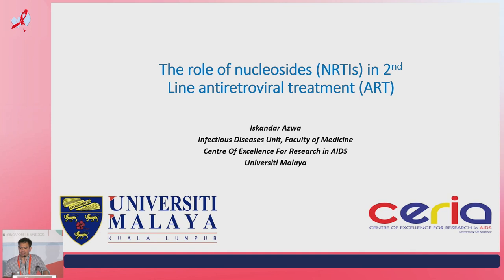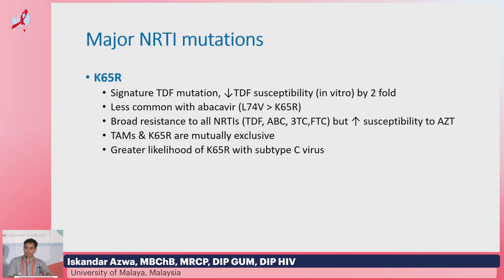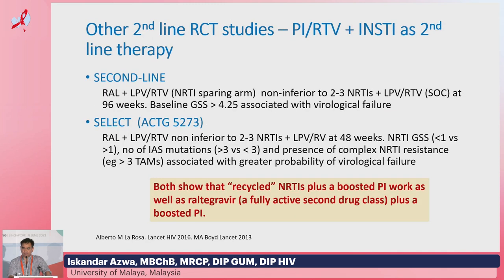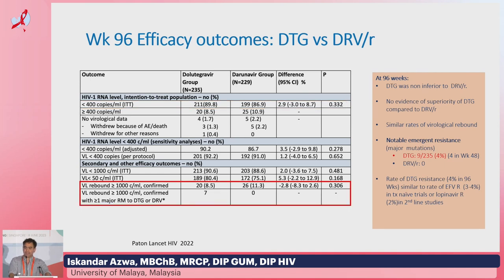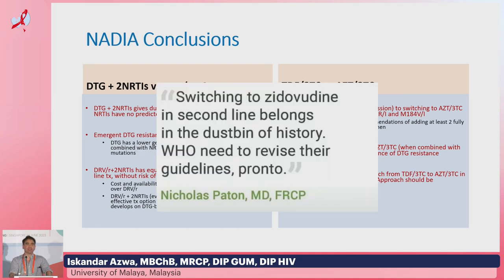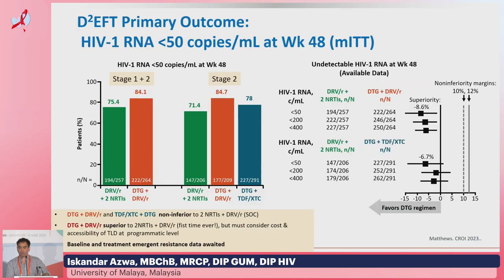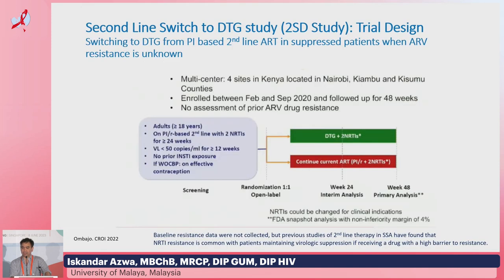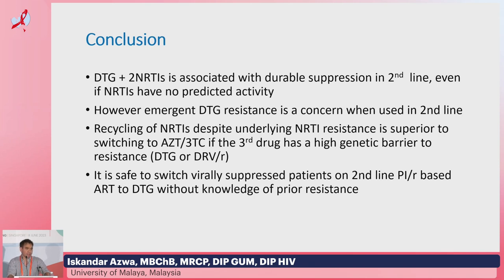The Role of Nucleosides in Second-Line HIV Treatment, Iskandar Azwa, MBChB, MRCP, DIP GUM, DIP HIV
- Presenter: Iskandar Azwa, MBChB, MRCP, DIP GUM, DIP HIV
- Lecture: The Role of Nucleosides in Second-Line HIV Treatment
- Presented in Parallel Session 1: Clinical Management of HIV

Meeting Description: The Asia-Pacific AIDS & Co-Infections Conference (APACC) 2023 took place from 8 to 10 June 2023 at the Suntec Singapore Convention & Exhibition Centre as a hybrid conference. Over the years, enormous progress has been made in the fight against HIV and co-infections. Both academia and industry have contributed greatly to equipping the medical community with the best medications and expertise possible to optimally treat people living with HIV. However, international platforms for scientific interchange are not always accessible to medical professionals worldwide due to budget and travel restrictions. Also, most major conferences do not usually address local and regional issues. In particular, the Asian medical community in this field of research currently has very few platforms that serve the needs of HIV healthcare professionals in this region.
APACC provides a much-needed scientific platform that focuses on the developments, issues, and needs in the Asia-Pacific region. Researchers have the opportunity to present and discuss the latest developments and are offered opportunities for interaction, networking, and building collaborations. Top experts integrate science and clinical practice through state-of-the-art lectures, clinical case discussions, round table discussions, and debates in order to reach a consensus on best practices and inform how treatment guidelines are implemented.